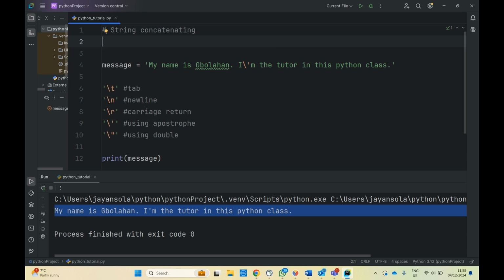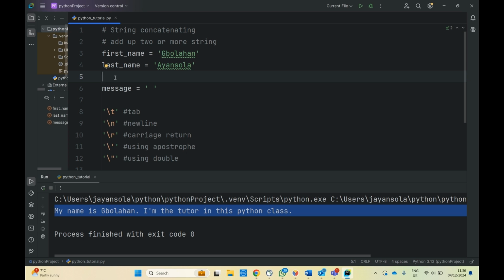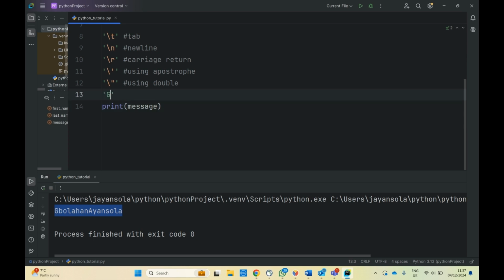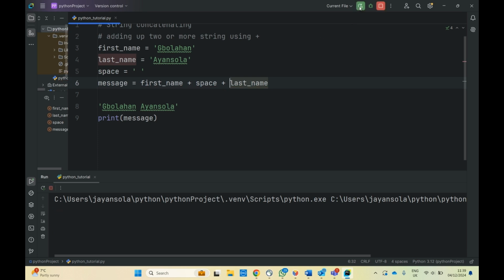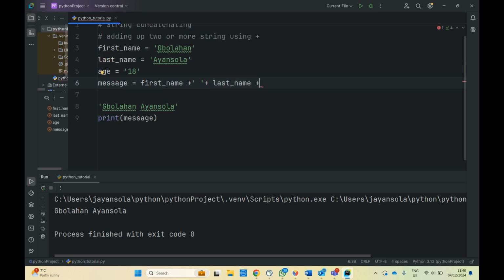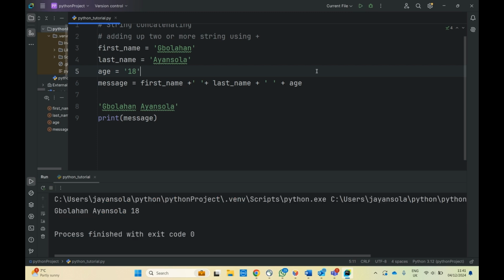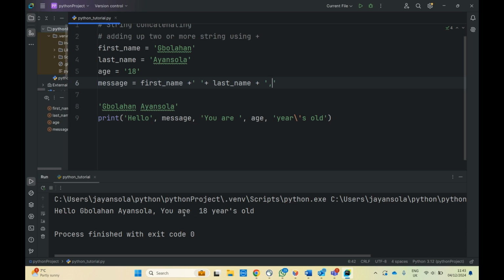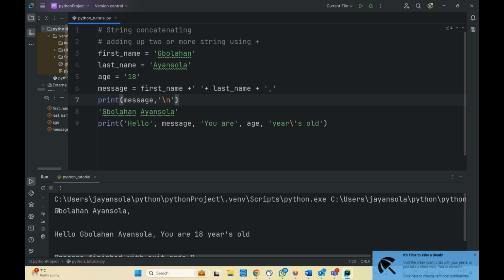012_String Concatenation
String Concatenation